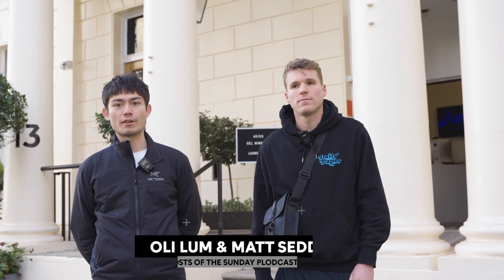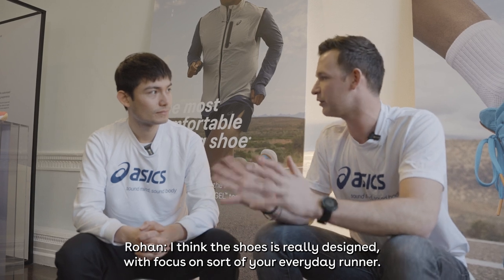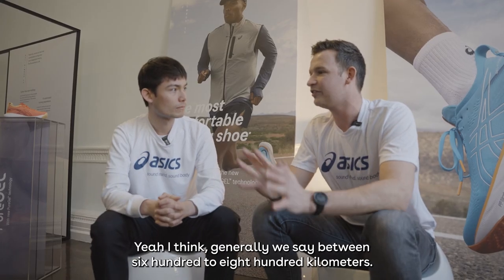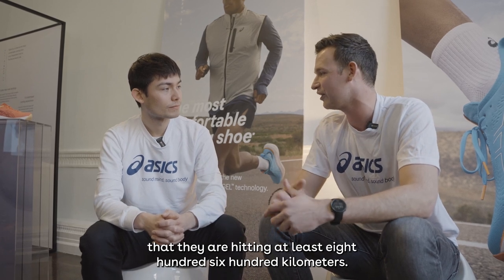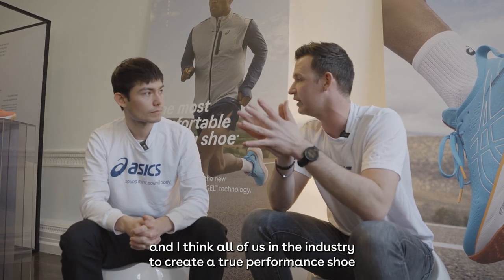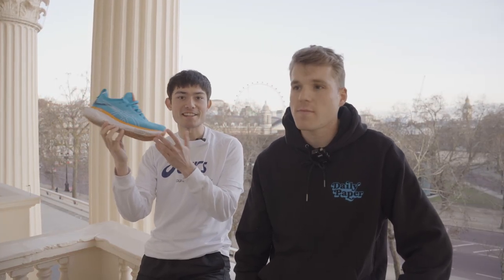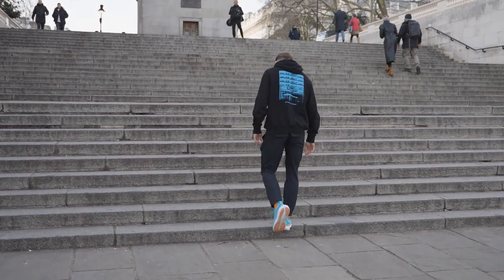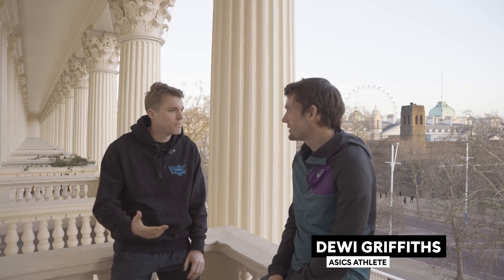Asics Gel Nimbus 25 Launch Event | The Most Durable, Cushioned Everyday Trainer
For the launch of the ASICS Gel-Nimbus 25, we sent Sunday Plodcast hosts Oli Lum and Matt Seddon to an exclusive launch event in London. They spoke to Senior Product Marketing Manager at ASICS, Rohan Van der Zwet as well as ASICS athlete Dewi Griffiths all about the technology of the shoe and what makes it the most comfortable running shoe.